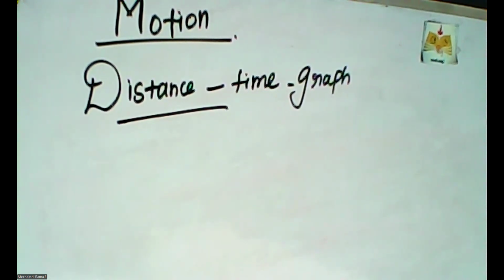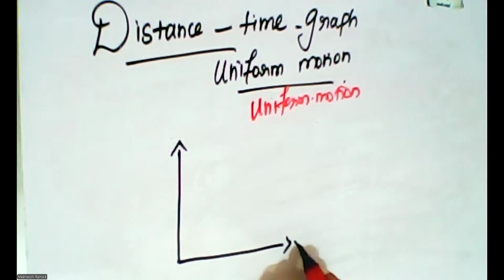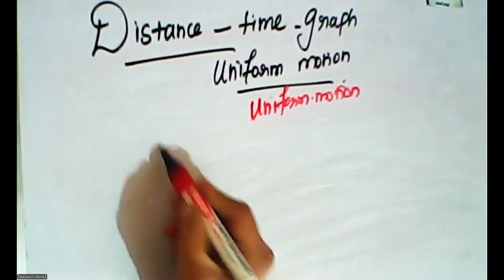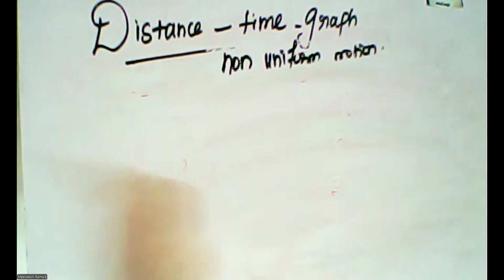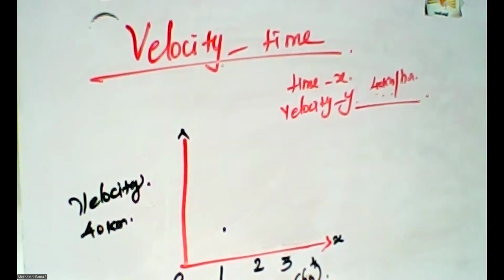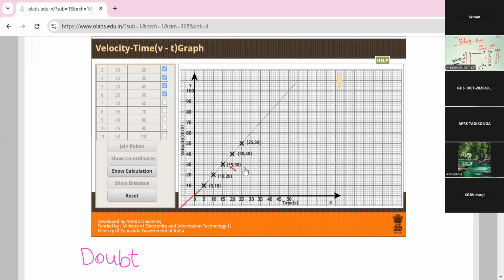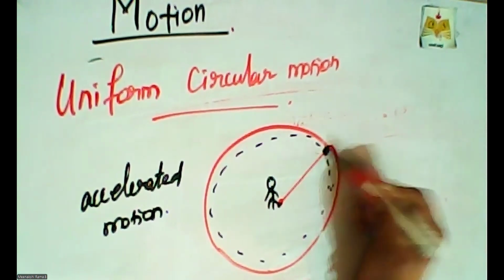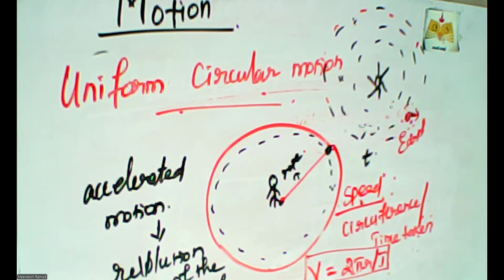(09th Science AP) Uniform Non uniform Motion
The distance - time graph for uniform and non uniform motion